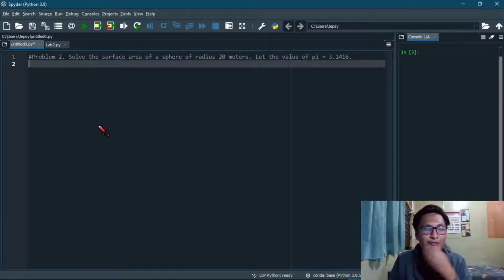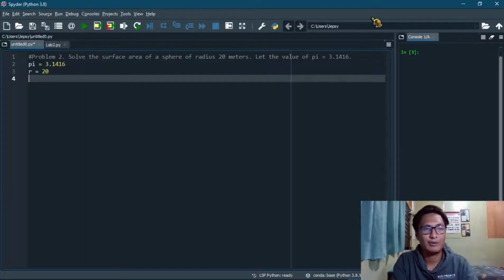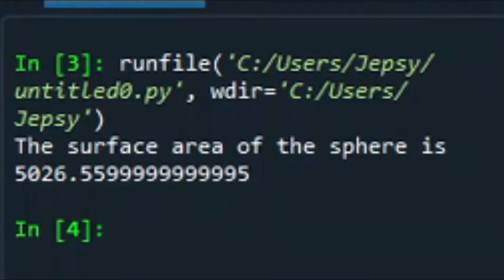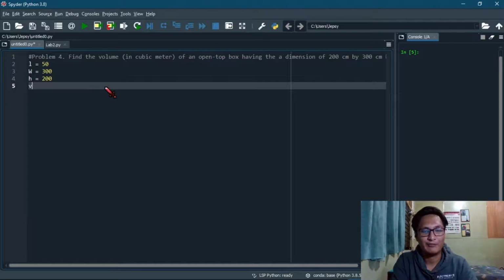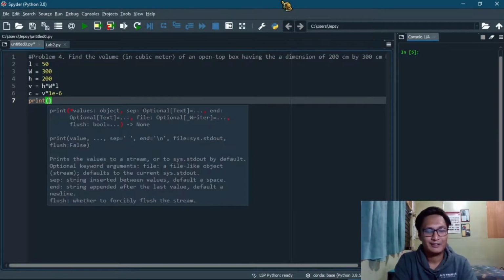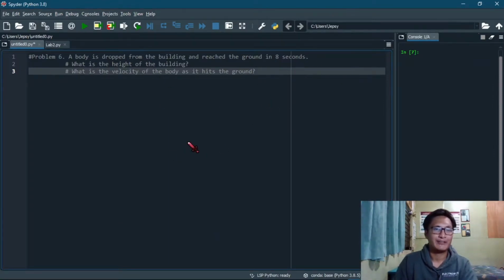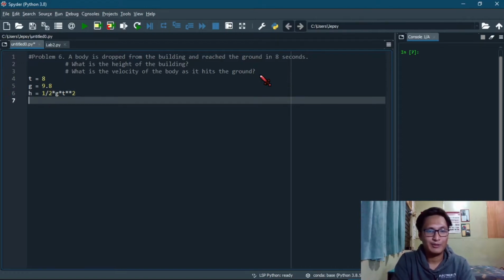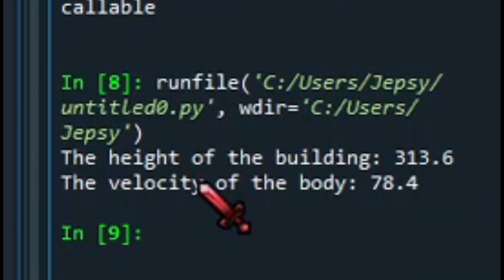Problem Solving using Python: Lab #2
just engineering student doing labs